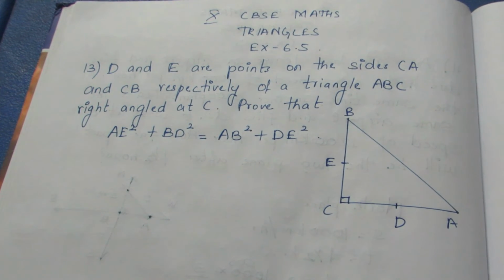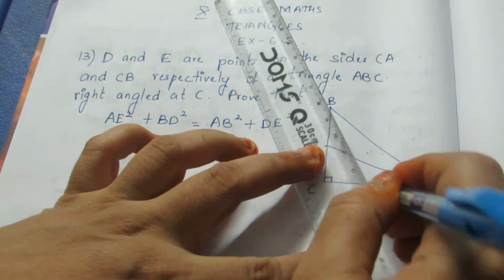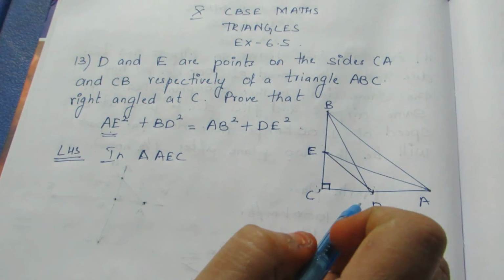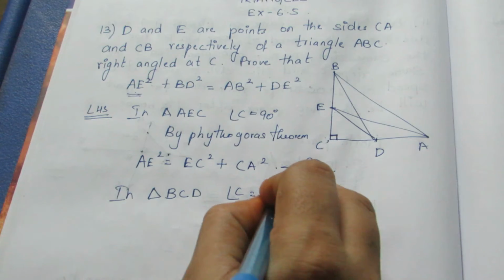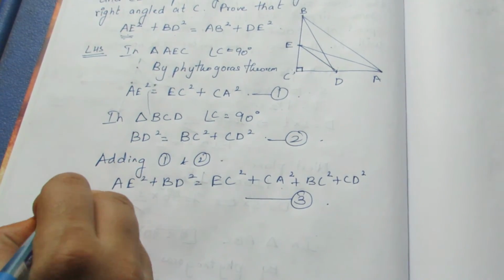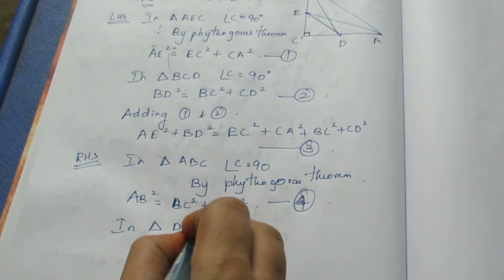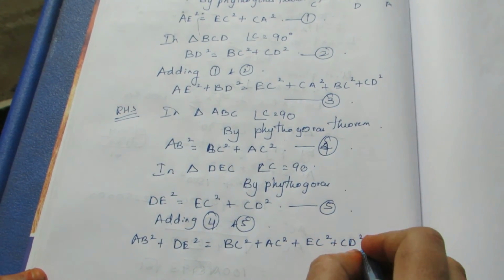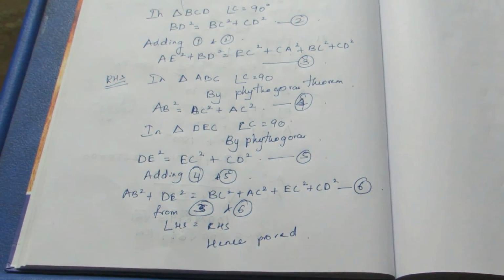CBSE NCERT CLASS 10 MATHS TRIANGLES EX 6.5 SUM 13 (SOLUTION IN ENGLISH)